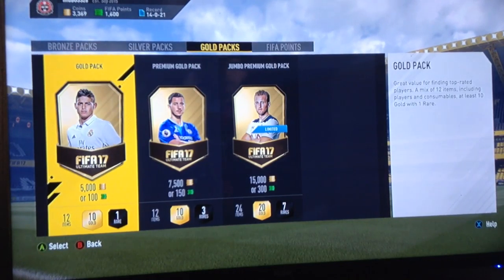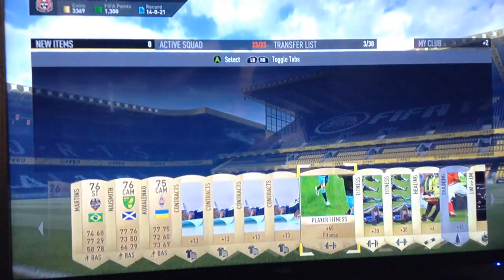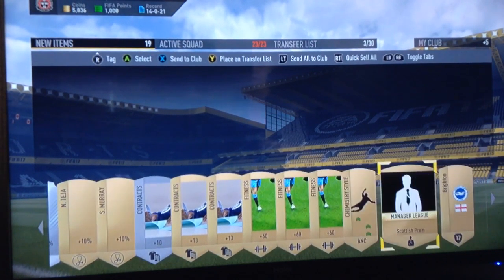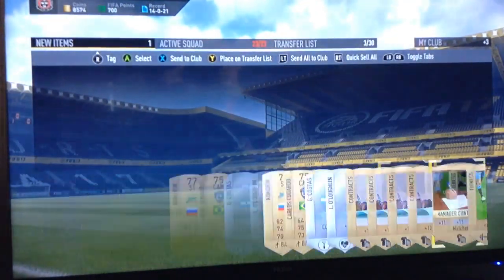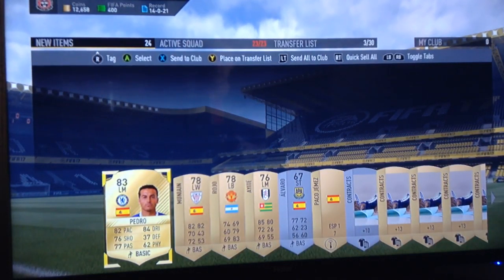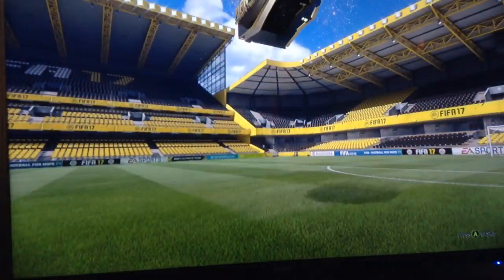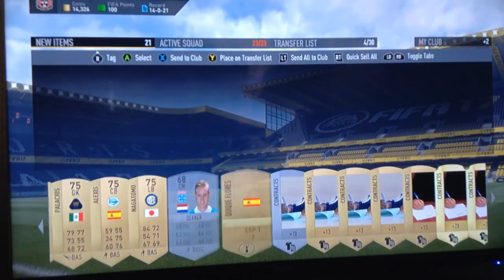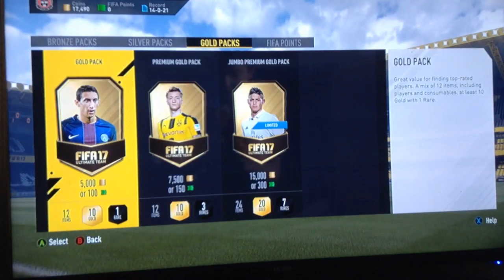INSANE PACK OPENING FIRST VID ON YOUTUBE (FIFA 17)